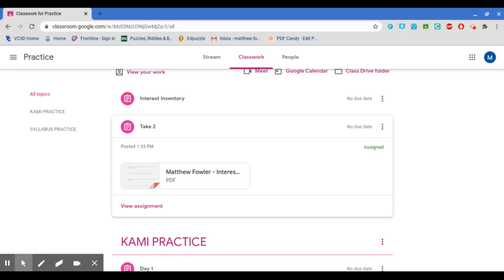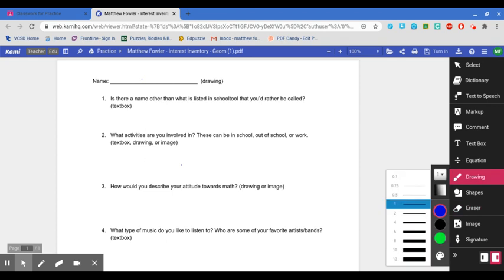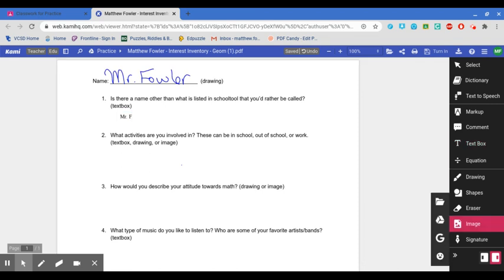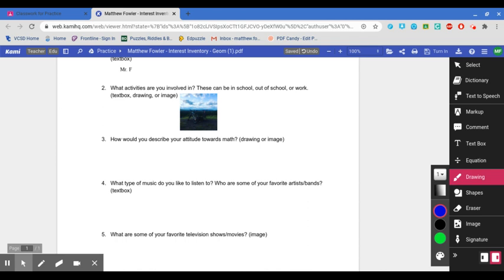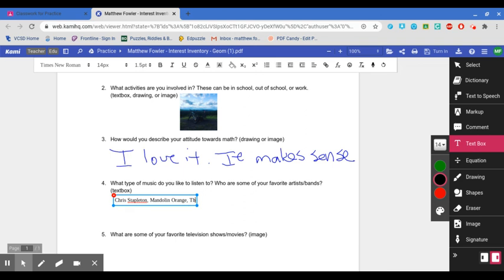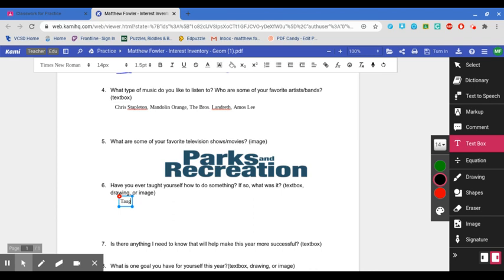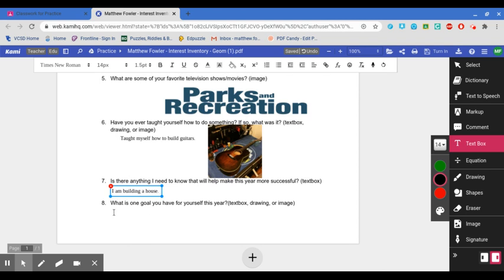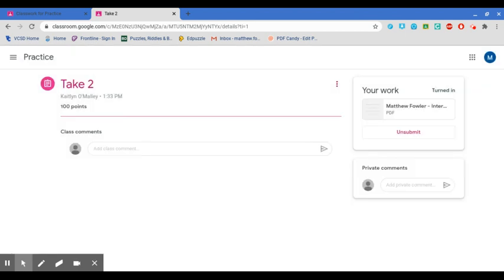01 Getting to know Mr. Fowler/KAMI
A video explaining how to use KAMI while learning a little about Mr. Fowler.